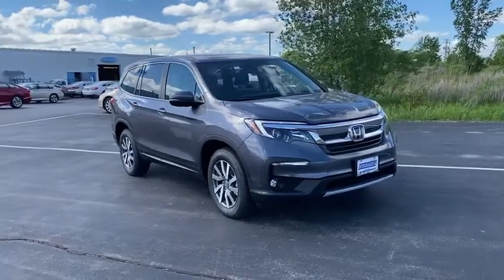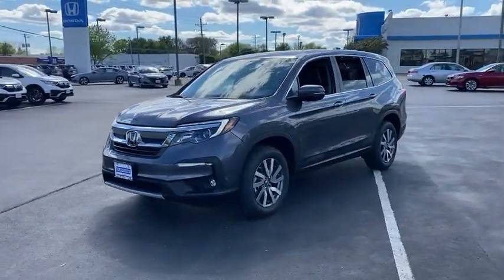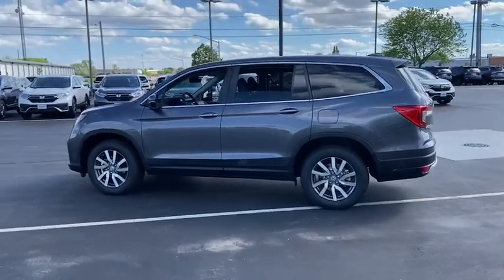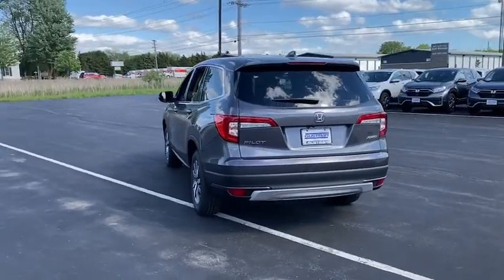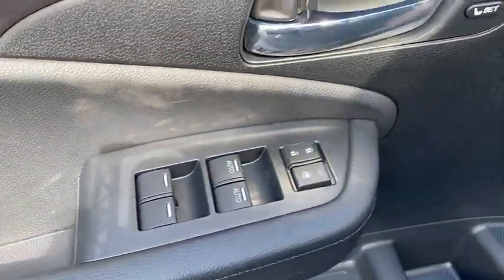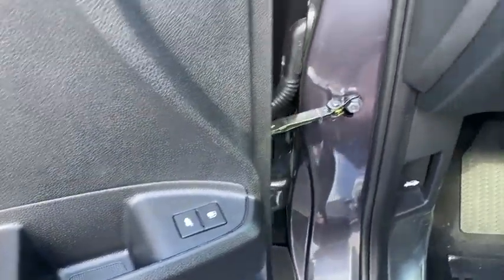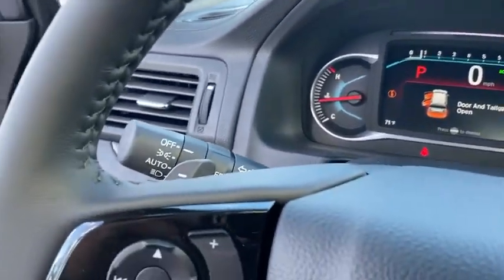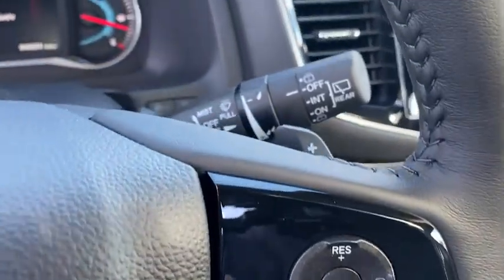2021 Honda Pilot Appleton, Neenah, Menasha, Oshkosh, Green Bay, WI 21535H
Modern Steel Metallic New 2021 Honda Pilot available in Appleton, Wisconsin at Gustman Honda. Servicing the Neenah, Menasha, Oshkosh, Green Bay, WI area.

Gustman Honda
2400 West Spencer St